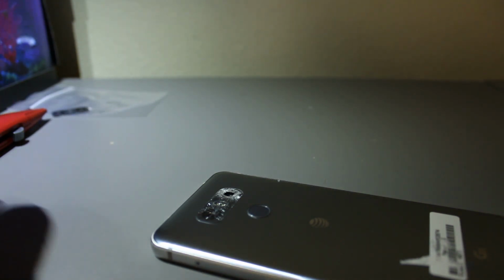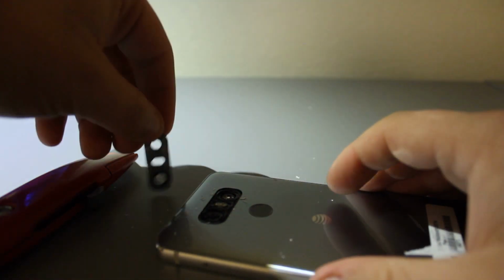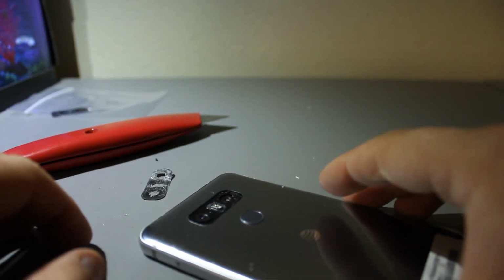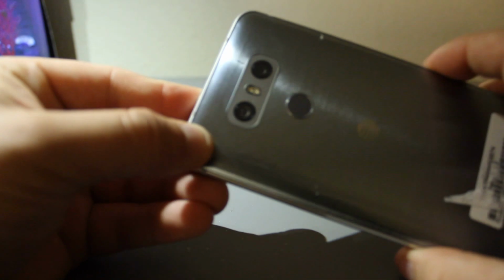LG G6 Camera Glass replacement - SUPER EASY TO REPLACE!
Here is link where I got camera glass from!